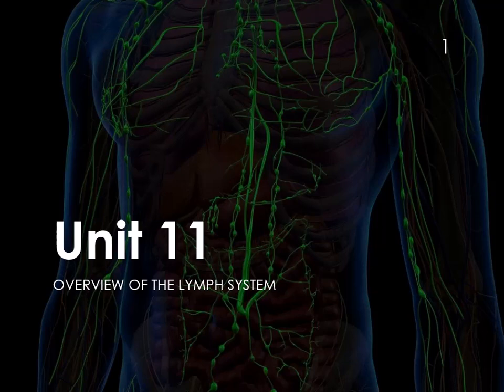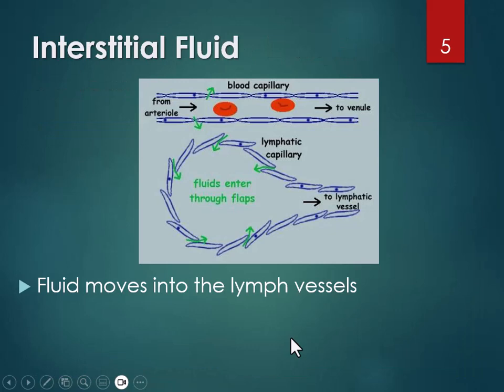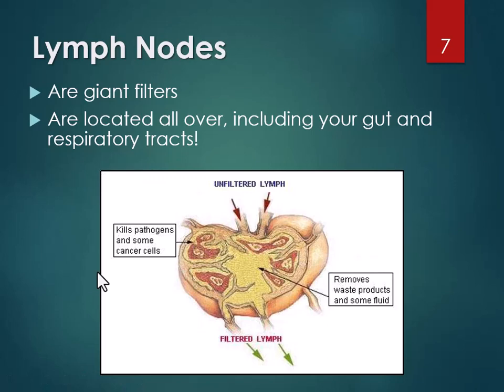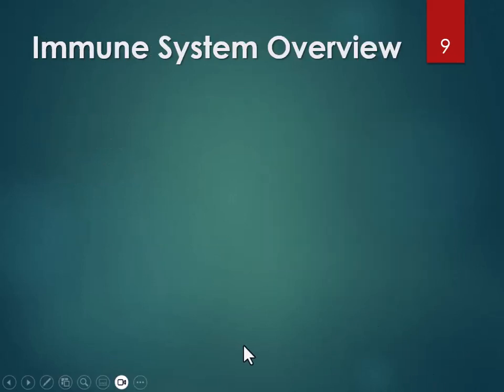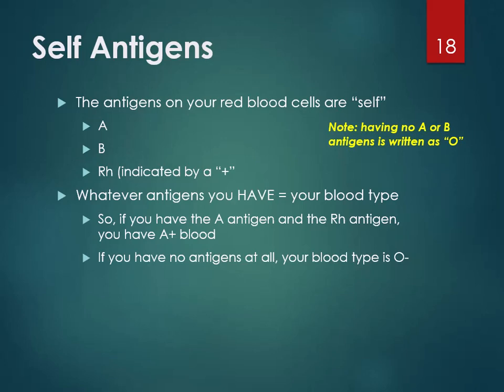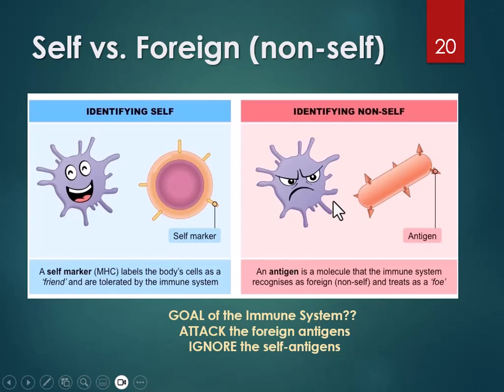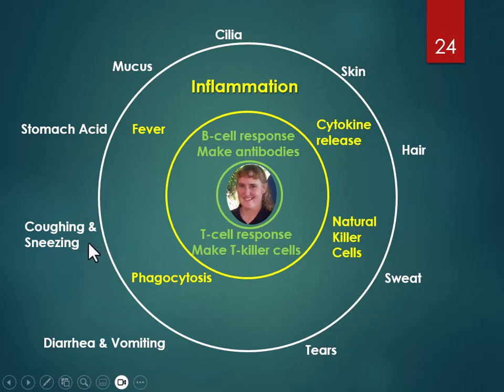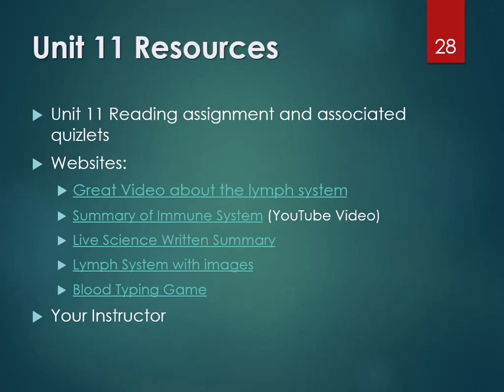Unit 11 Recording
Lymph System, immune system